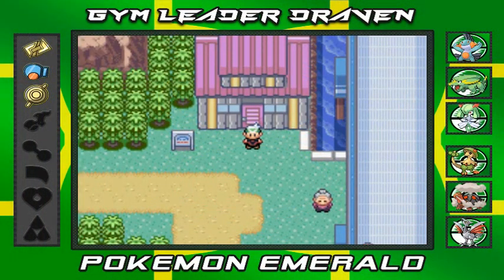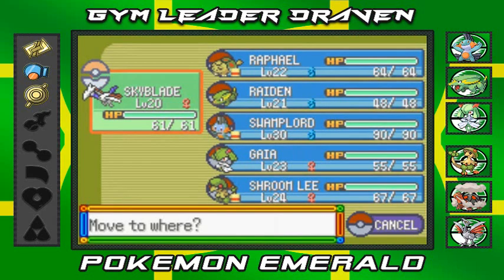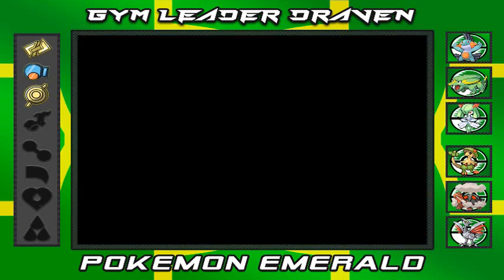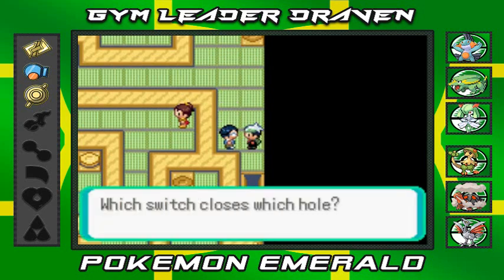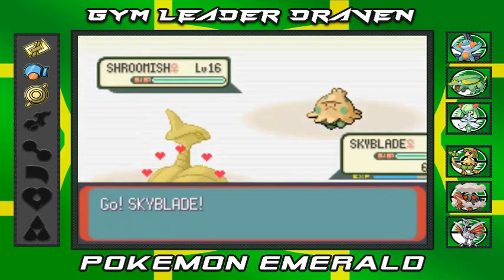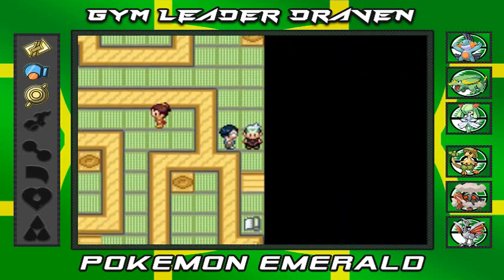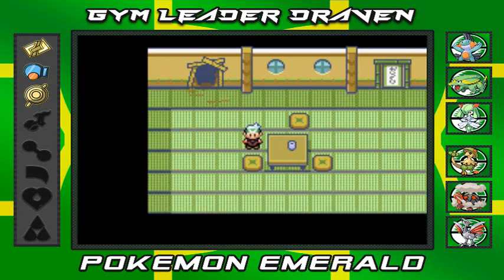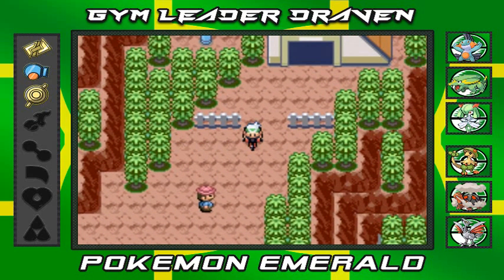Pokemon Emerald Walkthrough Part 25: Trick House Pt.2!